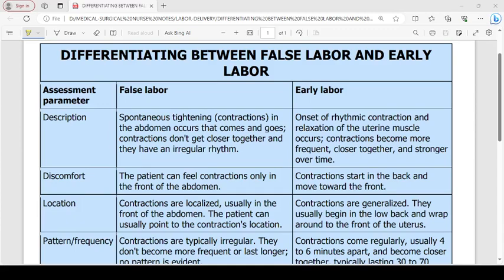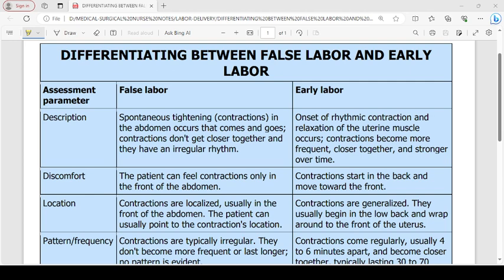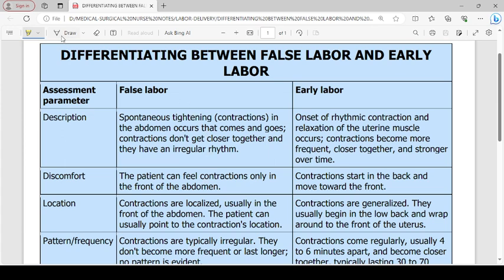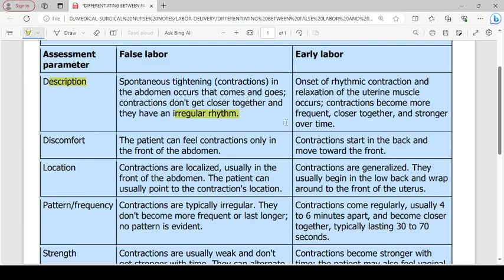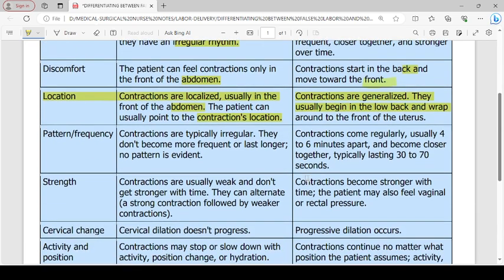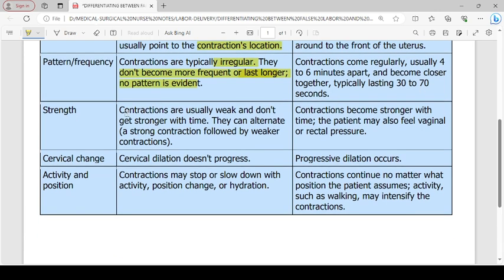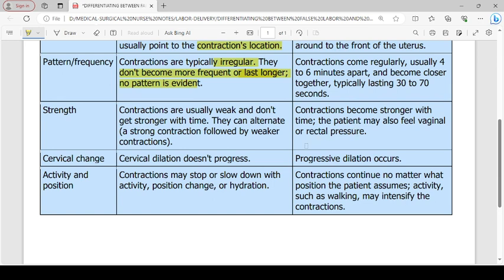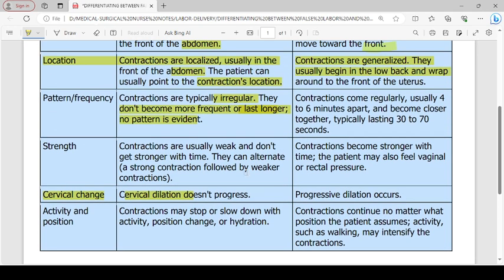7 DIFFERENCES BETWEEN FALSE LABOR(PRELABOR CONTRACTIONS) VS EARLY LABOR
Today, I would like to shed some light on a topic that can be quite perplexing for expectant mothers and their families: the differences between false labor, also known as pre-labor contractions, and early labor. These two stages of labor can often be confusing, but understanding their distinctions is crucial for proper preparation and peace of mind during pregnancy. So, let's delve into seven key differences between false labor and early labor.
1. Contractions' Regularity and Consistency:
False Labor: Contractions are irregular and do not follow a consistent pattern.
Early Labor: Contractions are regular, becoming progressively closer together and more consistent in duration.
2. Contractions' Intensity:
False Labor: Contractions are usually mild and do not increase in intensity.
Early Labor: Contractions gradually become more intense and stronger over time.
3. Pain Location:
False Labor: Contractions are often felt in the lower abdomen and groin area.
Early Labor: Contractions typically start in the lower back and move to the front of the abdomen.
4. Pain Response to Movement:
False Labor: Contractions may decrease or stop when you change positions or move around.
Early Labor: Contractions continue regardless of your movement or position.
5. Cervical Changes:
False Labor: There are no significant changes in the cervix during false labor.
Early Labor: The cervix begins to dilate and efface (thin out) during early labor.
6. Bloody Show:
False Labor: There is usually no "bloody show" (mucus tinged with blood) during false labor.
Early Labor: A bloody show may occur as the cervix starts to change.
7. Progression Over Time:
False Labor: False labor contractions do not lead to the birth of the baby and may subside on their own.
Early Labor: Early labor contractions signal the start of the active labor phase, which eventually leads to childbirth.
In summary, recognizing the differences between false labor and early labor is essential for expectant mothers and their support systems. False labor contractions may cause anxiety, but they serve as a practice run for the real thing. Early labor, on the other hand, is the beginning of the active labor phase, bringing you one step closer to meeting your baby.
TO ACCESS THE LINK FOR FALSE LABOR QUIZ CLICK THIS